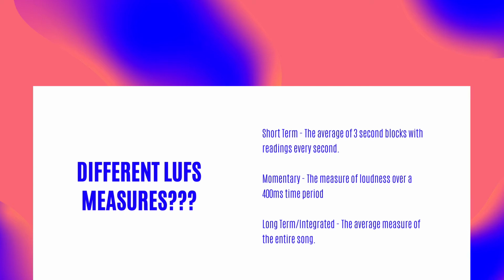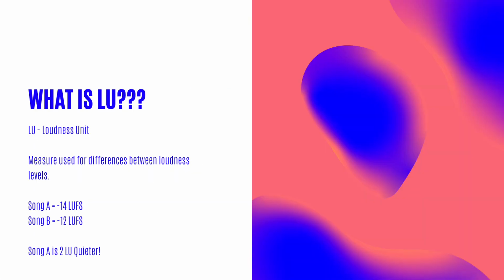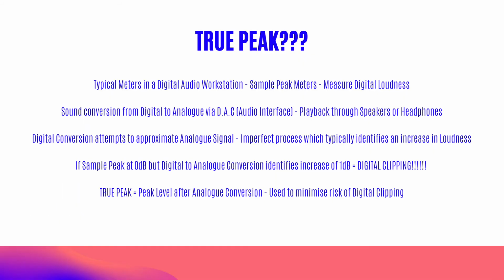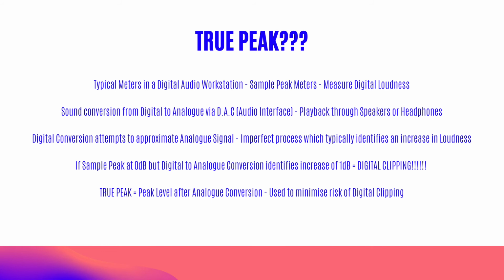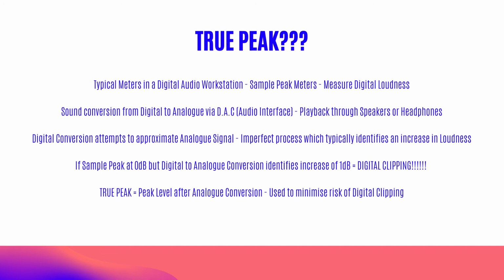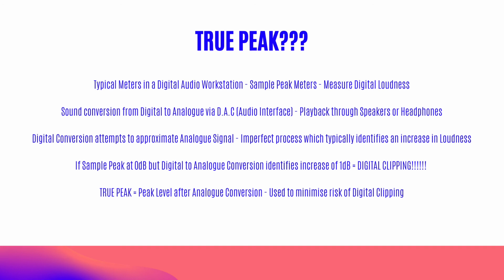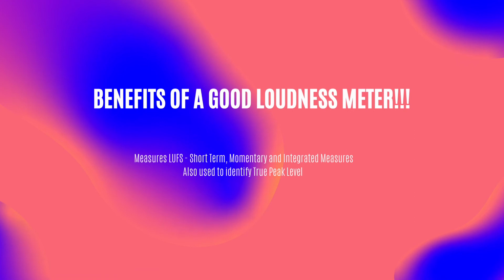LUFS? LKFS? LU? - Loudness Standards in Mastering - Mastering Loudness Simplified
Welcome to the third installment in our Mastering Loudness Simplified series.

In this weeks video I discuss the Loudness Standards in Mastering that apply to the USA and Europe, what they are, and what we need to consider when we Master tracks digitally.

If you find a lot of the Jargon in Mastering confusing and have heard of LUFS, LKFS or LU but don't know what they are then this video will be perfect for you. Here I lay out the basics before next weeks video when we go in-depth to discuss Loudness Normalisation and Online Streaming Platforms.

For those who have missed the first two videos in the series they can be viewed using the following links:

And the Outro music for this video is provided by yours truly:

Artist: P.O.P.O.S (i.e. Me)

This video is the third video in a series in which I will discuss the 'In's and Out's' of loudness in Mastering. It can be quite a challenging subject in which a lot of people have quite differing opinions however my aim is to provide a clear and concise (and simple) guide to help you understand loudness so you can get the maximum when Mastering your tracks.

If you've heard of terms such as 'Headroom', 'Peak Levels', 'RMS', 'Digital Ceiling', 'Loudness Units (LU)', 'Loudness Units Full Scale (LUFS)', 'K Weighted (LKFS)', Inter Sample Peaks', 'True Peak' or 'Codecs' and you aren't sure what they are or how they relate to Mastering then my Loudness Series will be just for you.

The video's will be uploaded every Tuesday over the next few weeks and I have add a playlist to the channel for ease of access.

Smudge